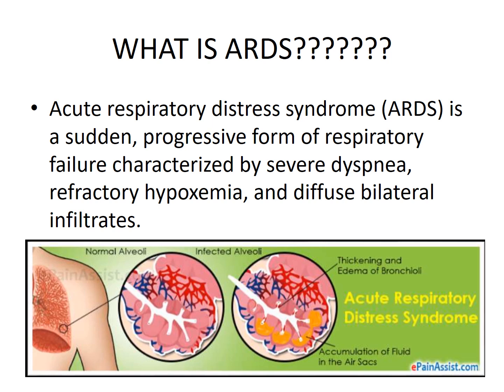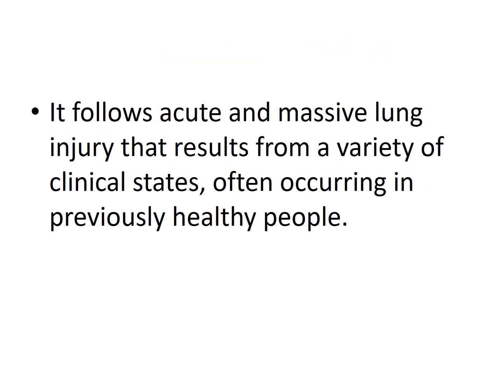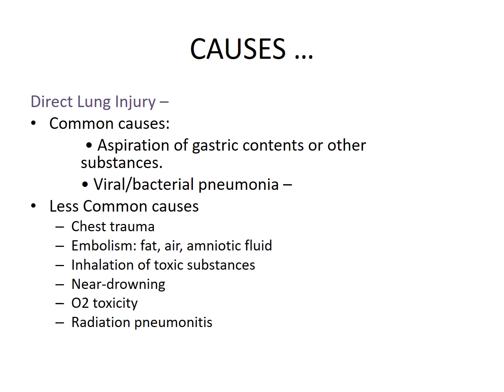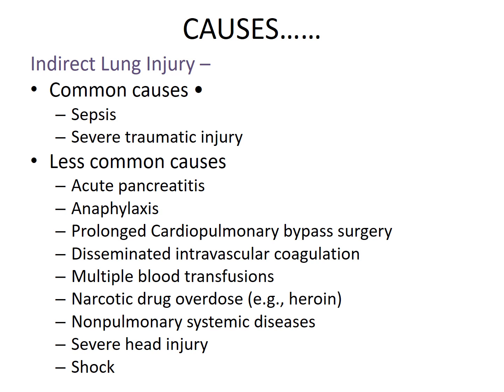ARDS 1 VD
ARDS DEFINITION AND CAUSES